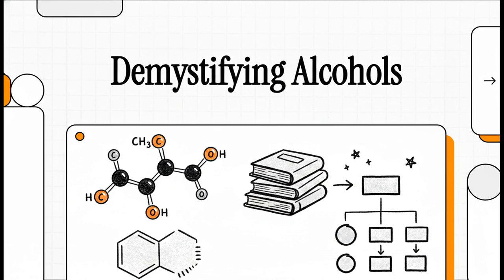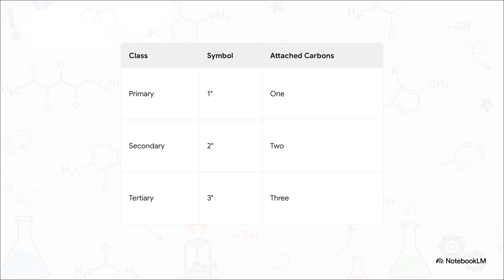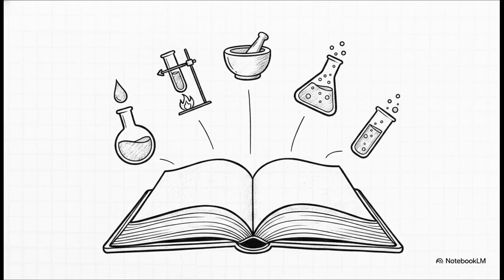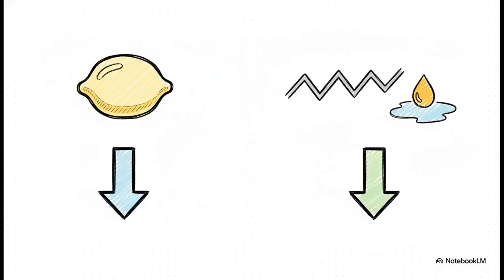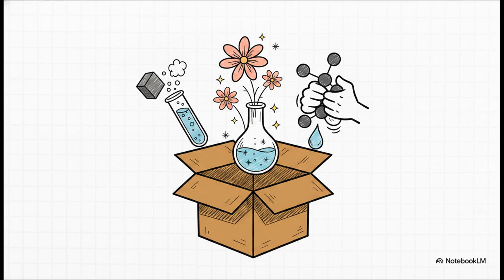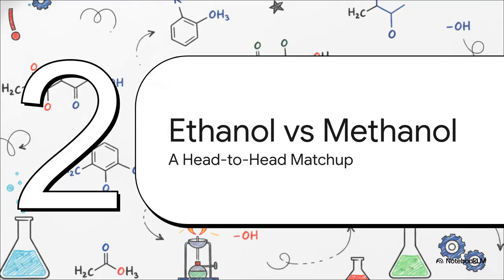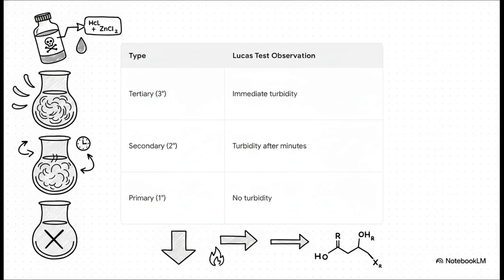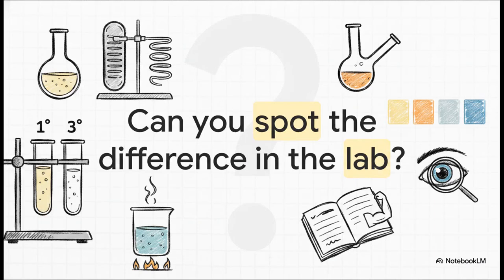Alcohols Explained in One Video | Complete Class 12 Chemistry Chapter#Alcohols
Master the entire Alcohols chapter in one video! 🚀
In this complete Chemistry revision, you'll learn:
✅ Classification of Alcohols
✅ Primary, Secondary & Tertiary Alcohols
✅ IUPAC Nomenclature
✅ Preparation Methods
✅ Physical Properties
✅ Acidic Character
✅ Important Chemical Reactions
✅ Oxidation Reactions
✅ Lucas Test & Victor Meyer Test
✅ Grignard Reagent Reactions
✅ NCERT Important Points
✅ NEET & JEE Most Important Concepts